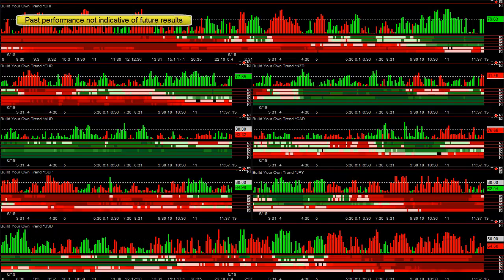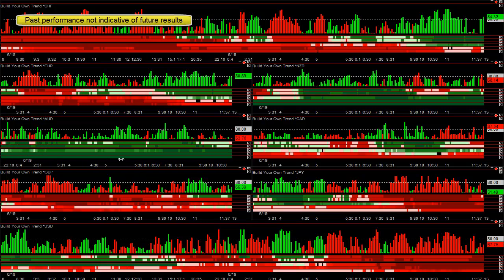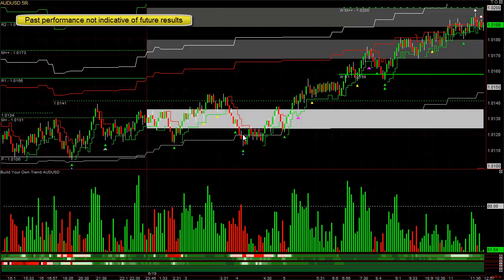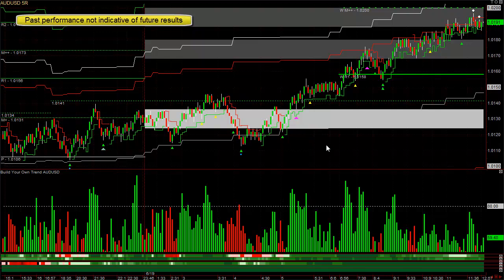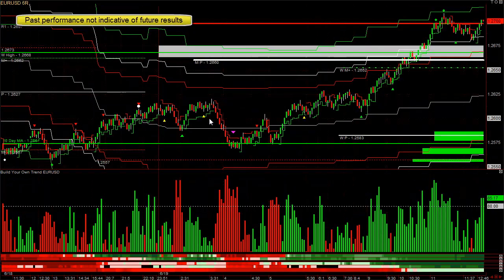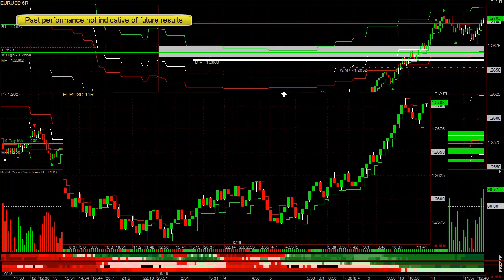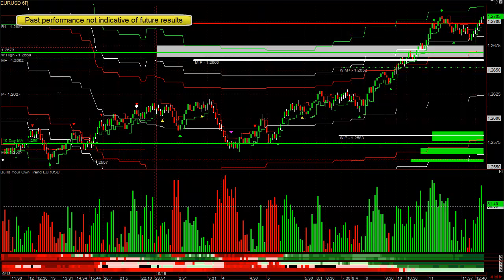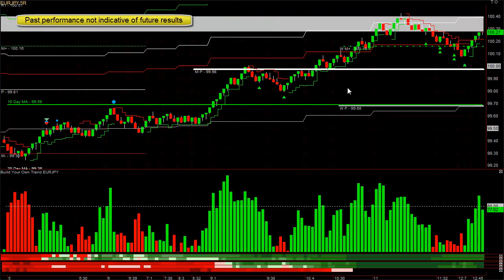3 Step Easy Forex Trading System - June 19, 2012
Forex trading systems blog - see our easy 3 step forex trading system and software in action each day.  First find strongest trending currencies to buy/sell, wait for buy/sell signal and exit using Fibonacci targets and our intelligent trailing stops